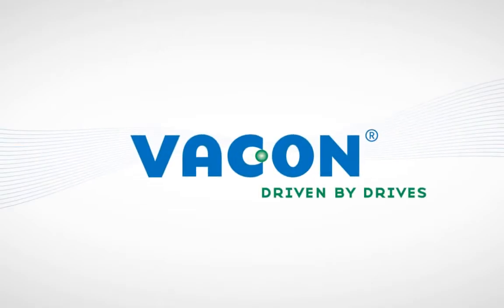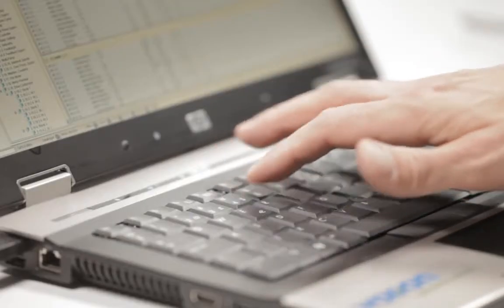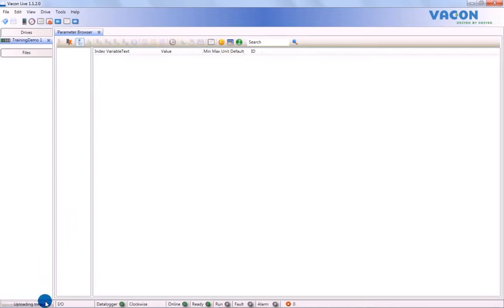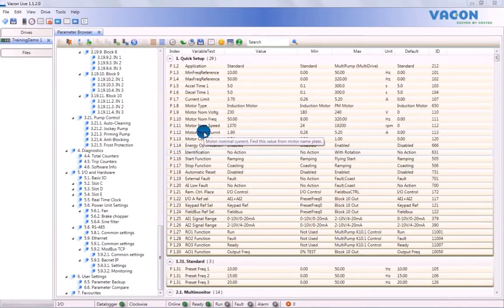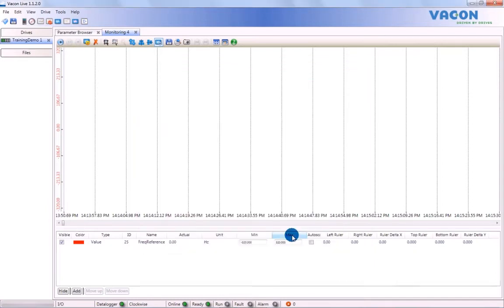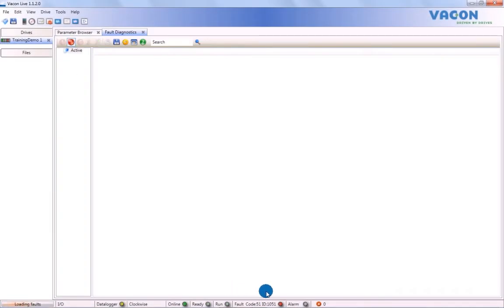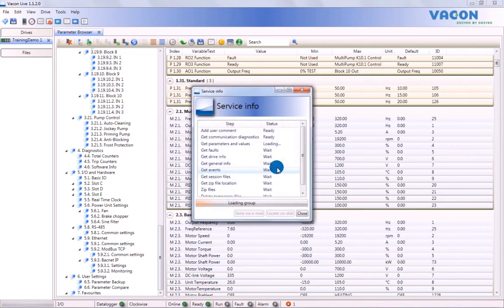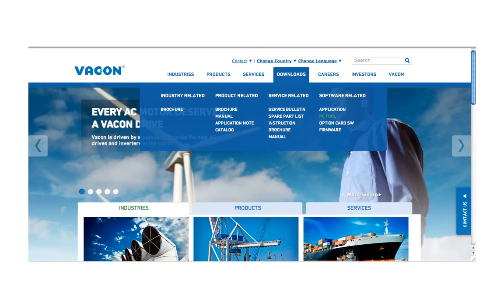VACON 100 Comissionamento atraves do VACON Live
VACON Live é uma ferramenta on-line através da qual você pode definir parâmetros e monitorizar os valores. Aqui vamos explicar como usar a ferramenta e os benefícios que ela traz. VACON 100Flow  é um variador de velocidade espeficico para aplicações dedicadas a ventiladores, bombas e compressores.